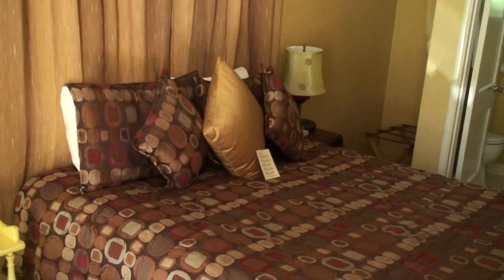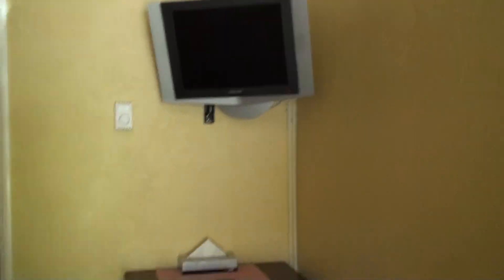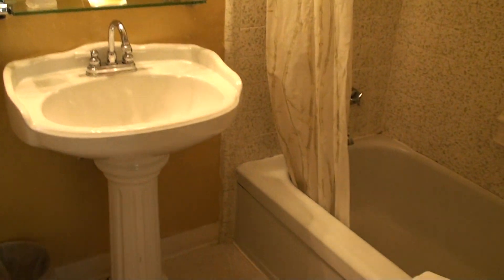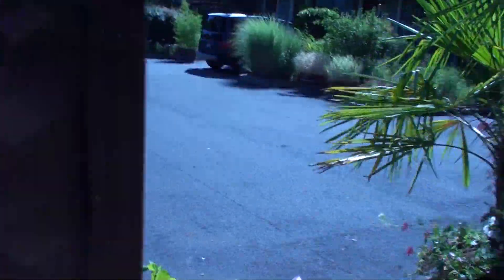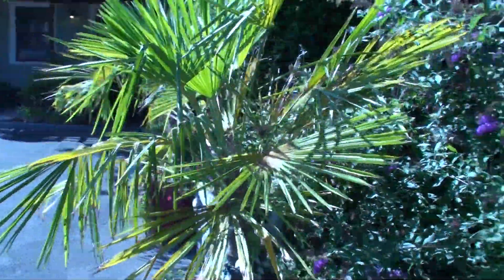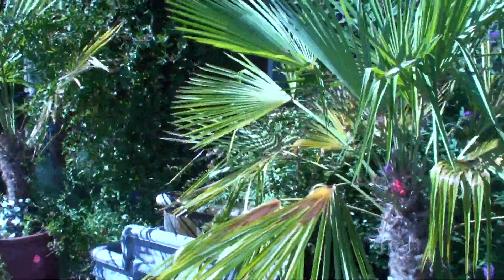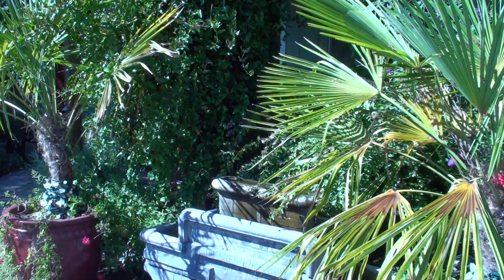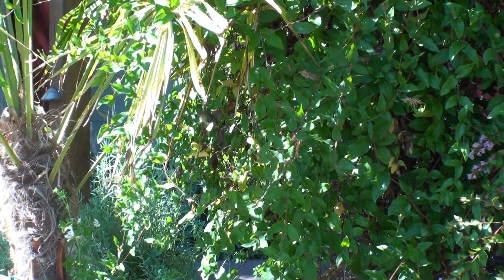Palm Motel Ashland Oregon Unit #7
Palm Motel Ashland Oregon Unit #7 shown by Perry Henderson an Austin BROKER and REALTOR at Prudential Texas Realty. This is one of his many Ashland Oregon living or living in city of Ashland Oregon tours. This property is not being shown for sale or lease but rather Perry's way to show you the Oregon city living lifestyle. When you select your Austin REALTOR, the right REALTOR, like Perry Henderson and the Live Well Team, we're here to help and never to busy for you or your referrals.